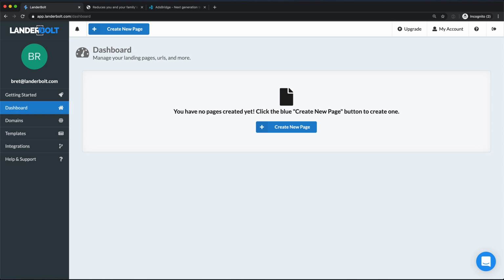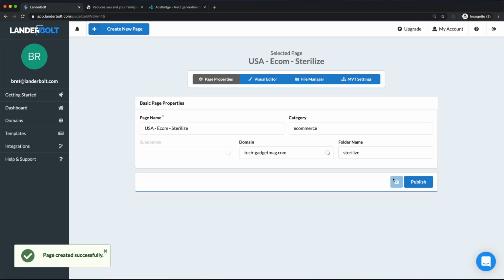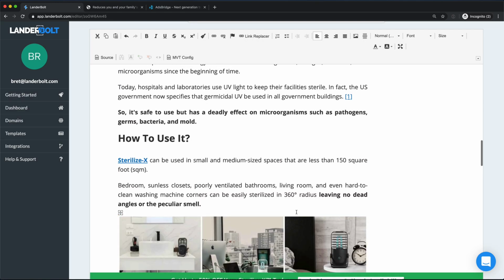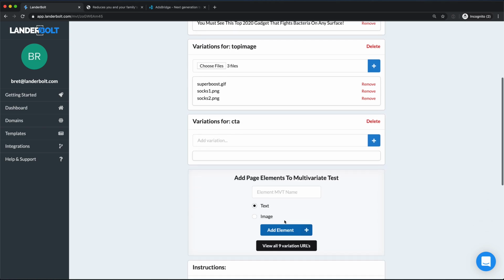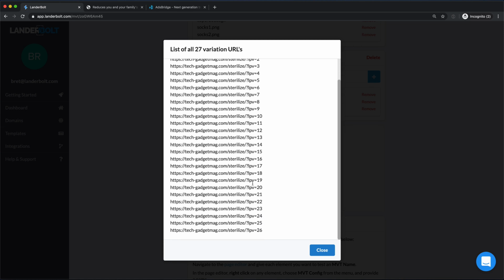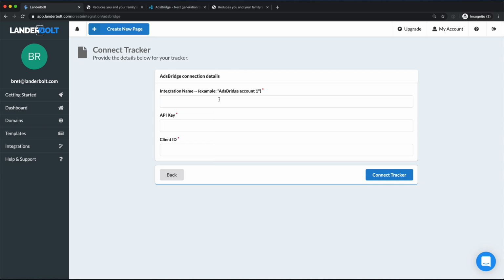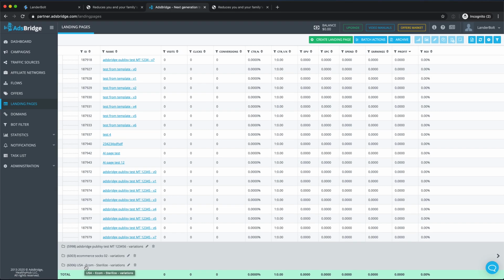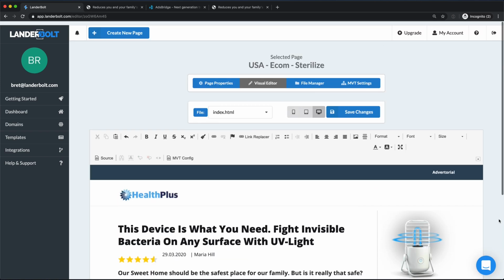LanderBolt Multivariate Split Testing Page Generator Guide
Multivariate Split testing is time consuming and hard to do. Our collective goal was to invent a user friendly visual page generator that makes dozens, even hundreds of variants. And it’s now been engineered to open up tremendous possibilities for artificial intelligence and beyond.

Advanced Page Generation combined with a AI, fast performance and highly calibrated automated performance tracking have always made LanderBolt uniquely capable. The new MultiVariate Feature helps you find the perfect pockets of profitable media. And, together with cloud hosting, Wordpress like page editor - you can even use your FTP to store files.

Furthermore, automate the entire process with one click by Integrating with popular performance tracking tools to make Multiviate page generation available to anyone who wants to scale the profits without scaling the work.